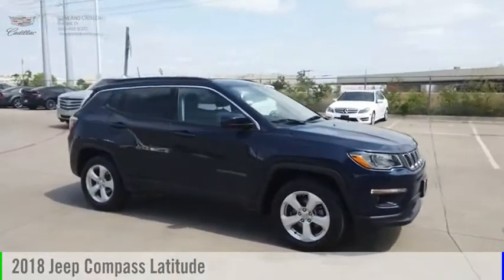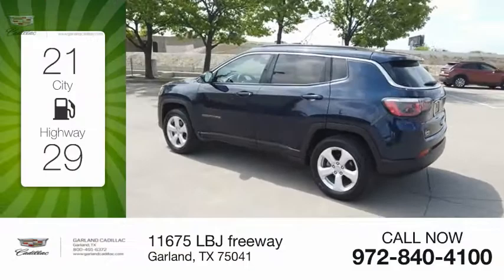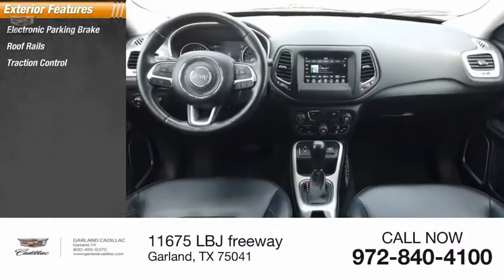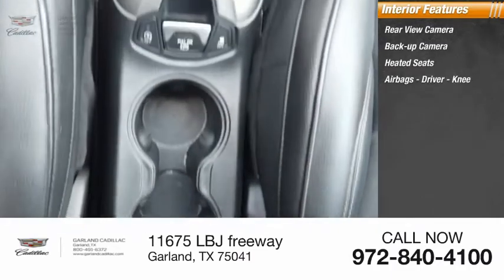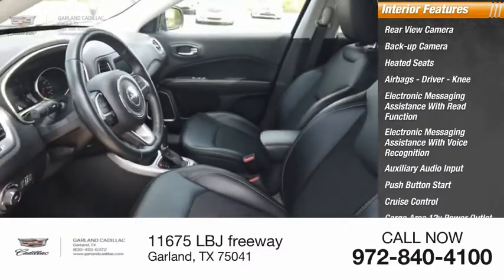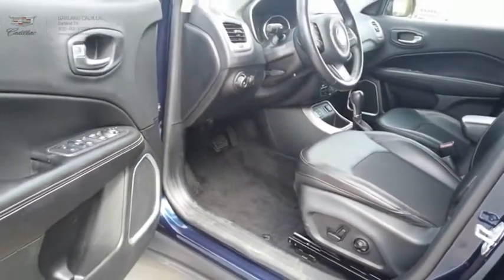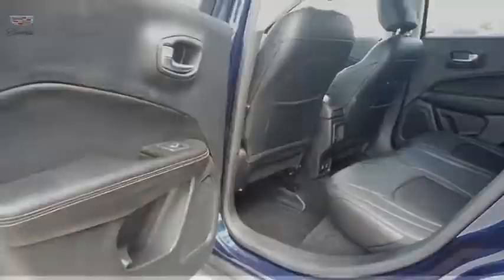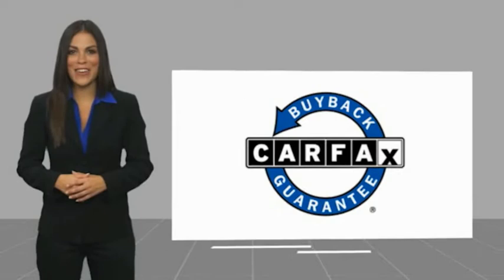2018 Jeep Compass Garland TX XJT287048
2018 Jeep Compass Latitude

Garland Cadillac
11675 LBJ freeway